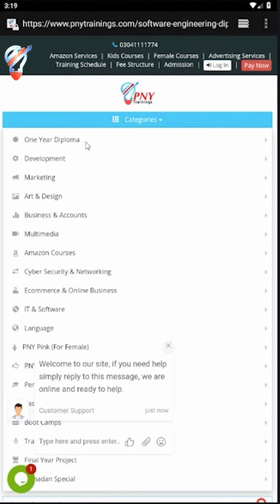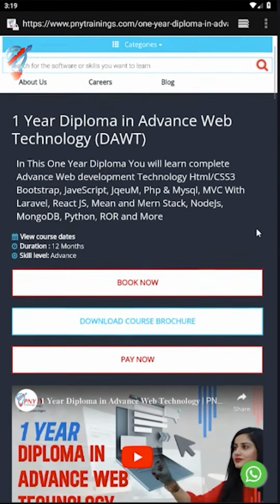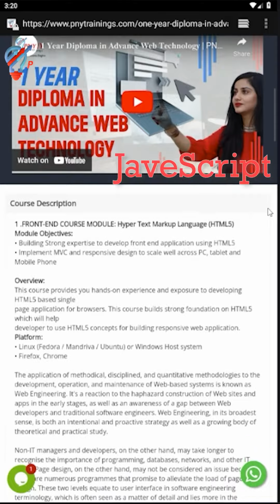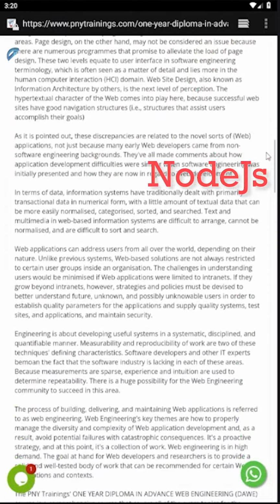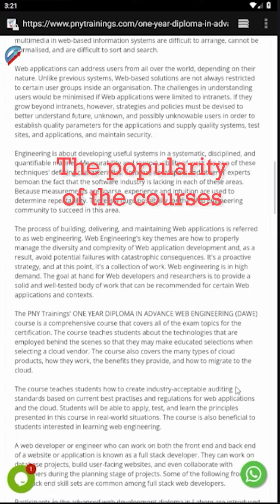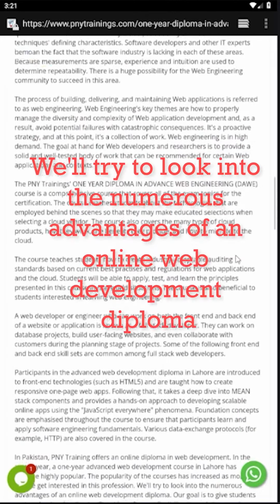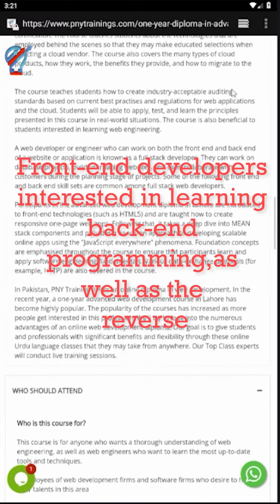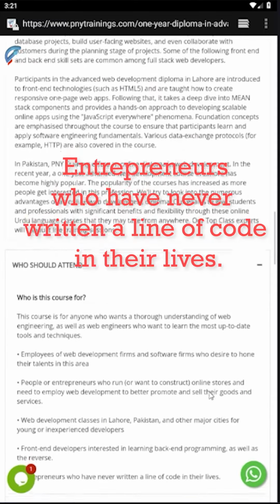Diploma in Advance Web Technology | Pakistan's No.1 IT Trainings Institute PNY Trainings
Pakistan's No.1 IT Trainings Institute PNY Trainings Join Now
PNY Trainings is Pakistan's No.1 digital skills training institute. We are providing digital marketing courses, web development courses, animation 3d courses, SEO Courses, Artificial Intelligence and more than 100 digital courses to train youth of Pakistan for betterment of Pakistan's economy.